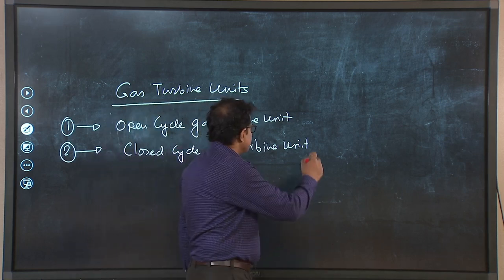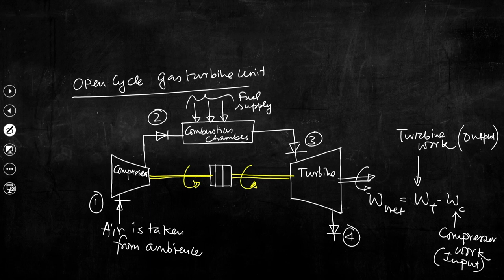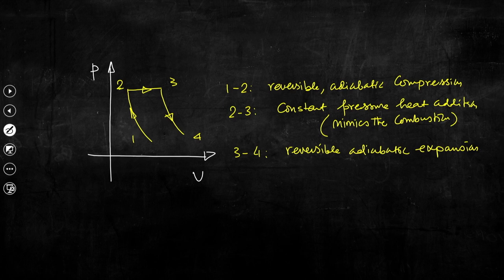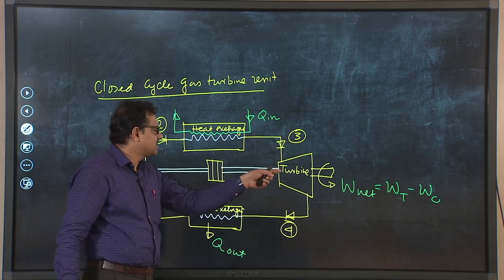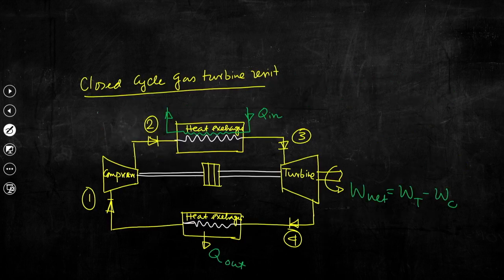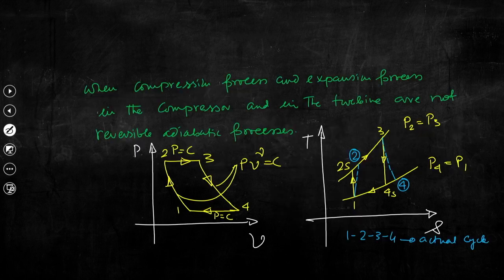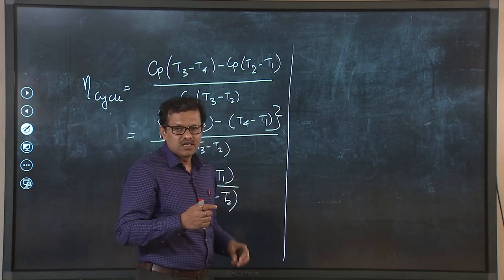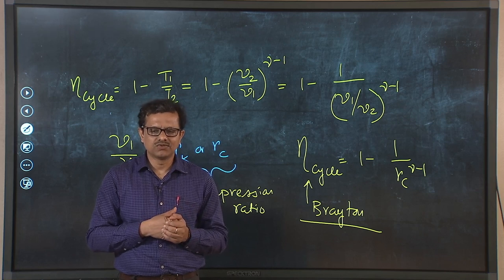Lec 62: Gas Turbine Units and Thermodynamic Cycles